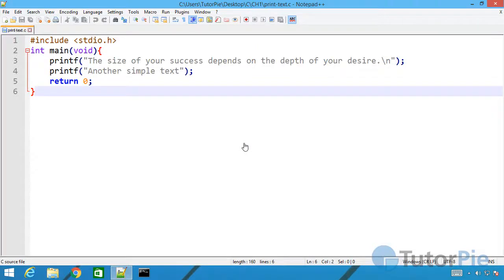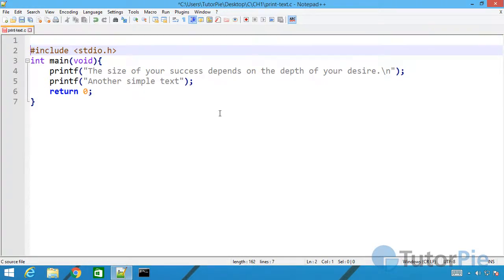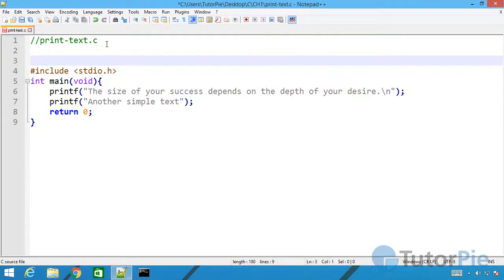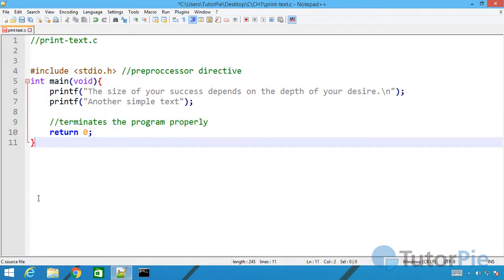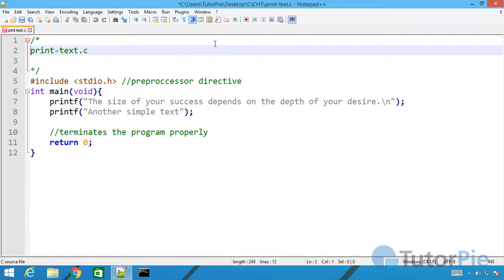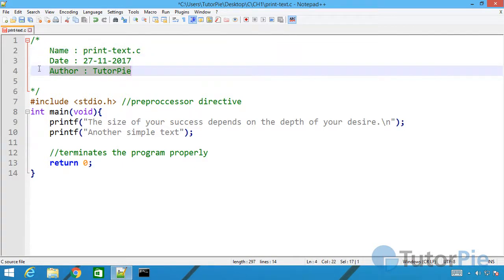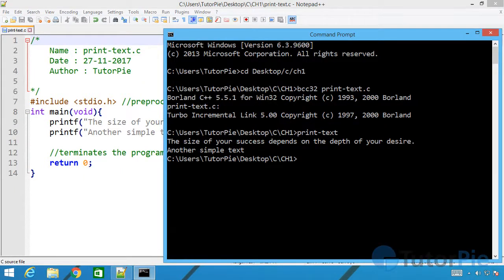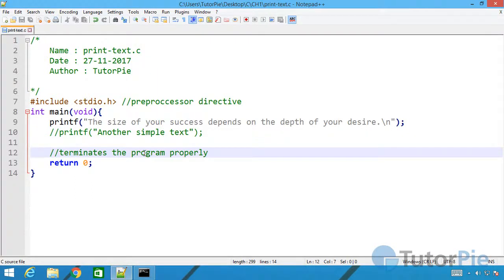C Programming | Using Comments with Codes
In this lesson you would learn about using comments in C programs. Learn about both single line and multi line comments and there practical usage in a C program.